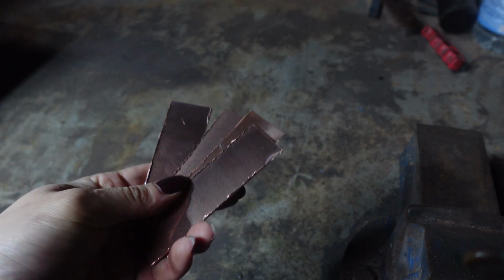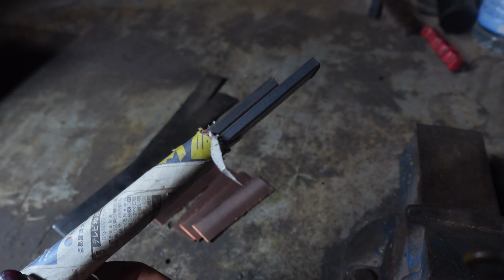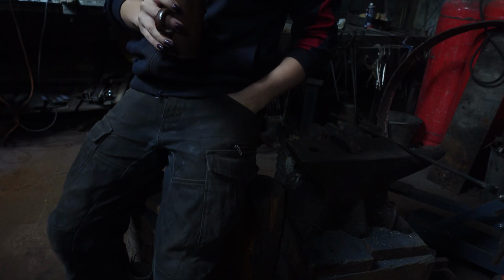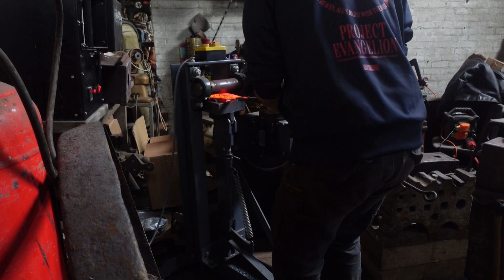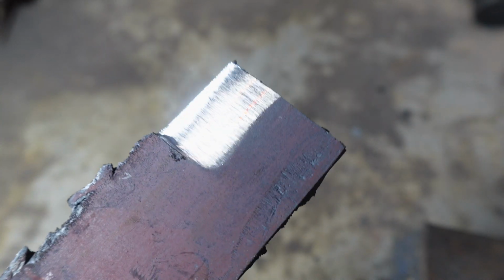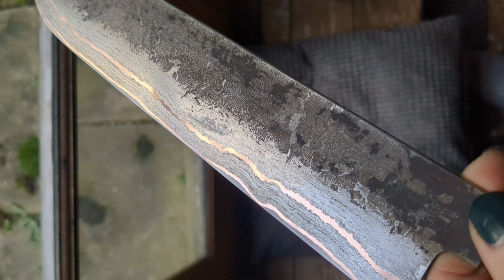How to make Cu-mai : Solid phase welding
First tutorial for other makers. This one is making a billet of Copper, Wrought iron and Hitachi Shiro 2.
Rather than melting the copper, you want to work around the 1000C mark. This will stop hot shortness from happening, and also safer as you're not going to have a squirter.
Any questions or feedback on this process or my videography, please leave below!

Cheers.